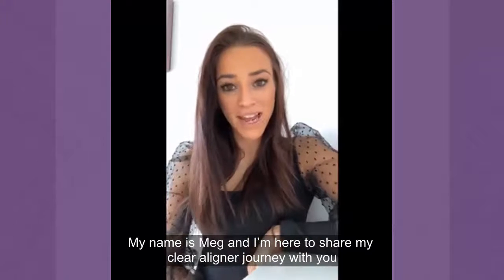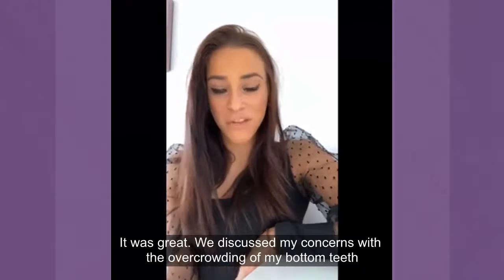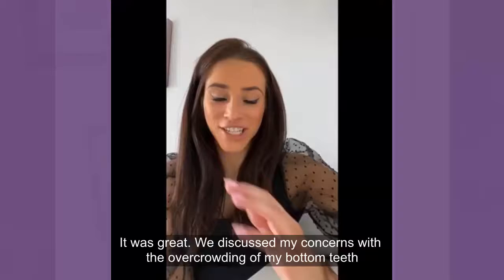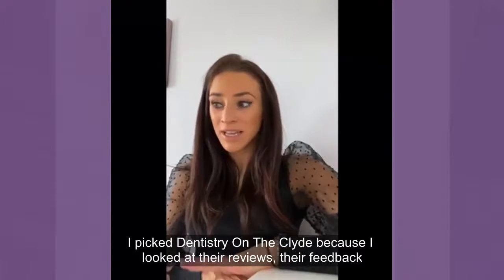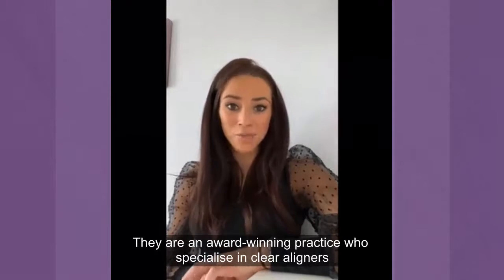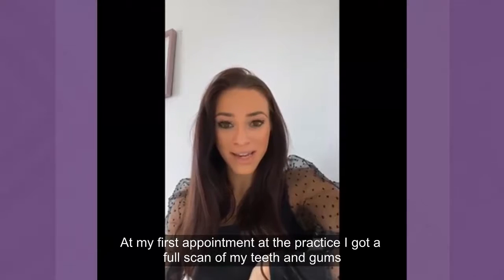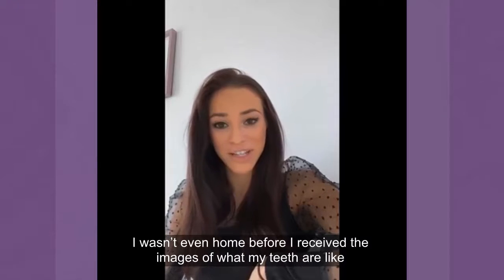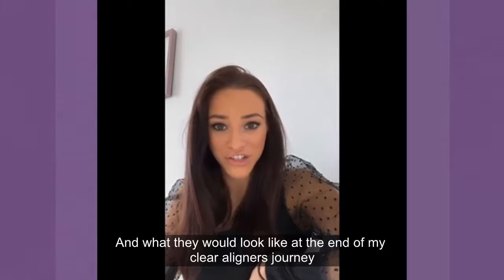Meg Talks About Her Initial Straight Teeth Assessment With Ross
*Pain Free Dentist Gourock

Welcome To Dentistry On The Clyde

Dentistry on the Clyde, Gourock, offering you cutting edge dental treatments like clear braces for straighter teeth, dental implants, 3D dentures, stain removal, facial aesthetics and much more.

New technology has been introduced to the clinic which will improve your comfort, service and care options available to you.

Our 5 Pain Free Promises

1 – We use a special gel which numbs the gum prior to receiving treatment

2 – We warm the local anaesthetic which ensures that it’s a lot more comfortable

3 – We use only the shortest and finest needles to ensure that you don’t feel them

4 -We inject very slowly which ensure that it’s a lot more comfortable procedure

5 -We use a computer based delivery system of local anesthetic which ensures that things are very slow, comfortable and COMPLETELY PAIN FREE

All your dentists are fully trained in the award winning “painless” dental techniques and needle free injection systems. Sleep dentistry…

Our “Painless” techniques will be complimented by sedation dentistry which is an ideal solution for our nervous patients.